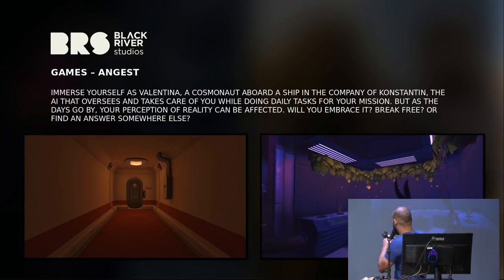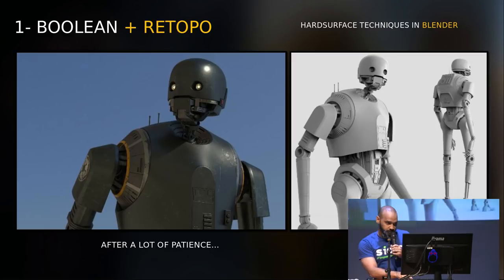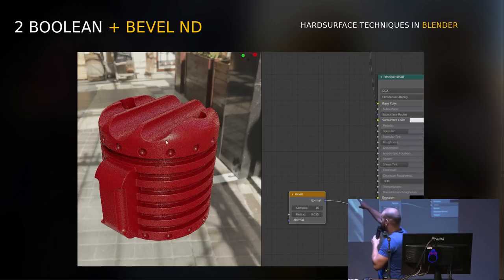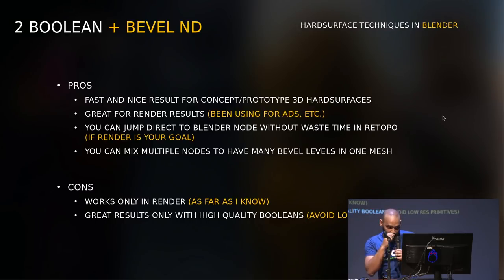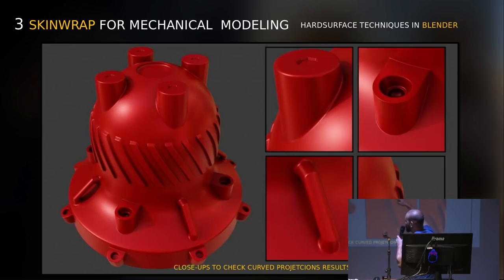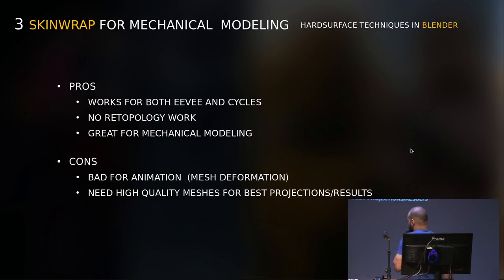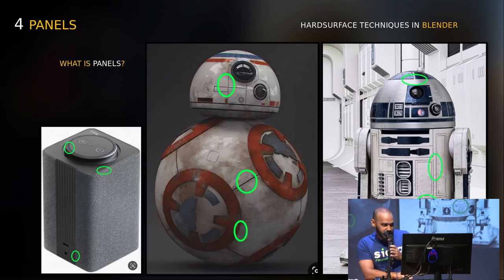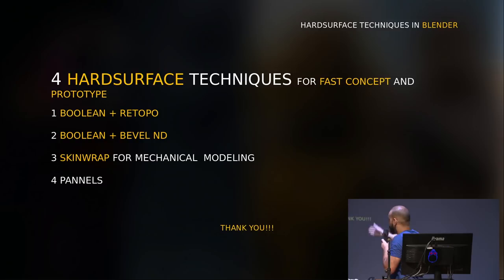Modeling Techniques Hardsurface in Blender combined - Pedro Augusto